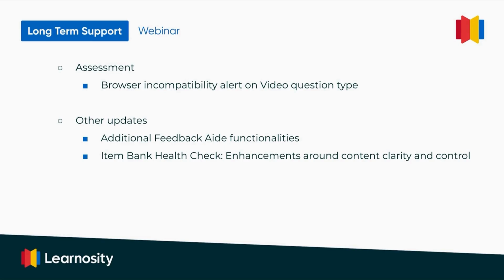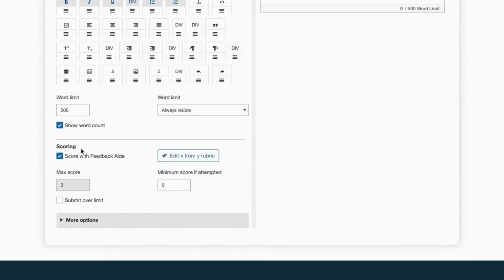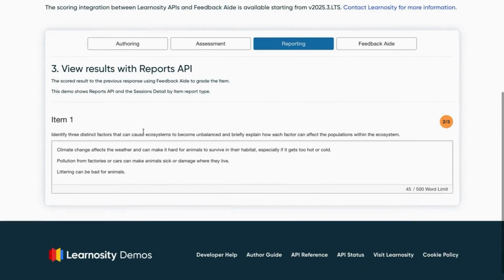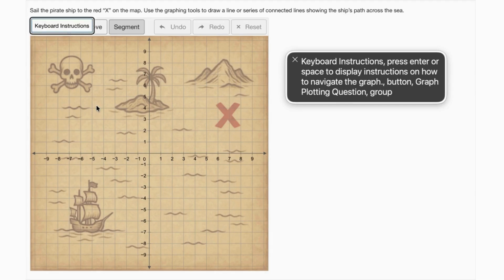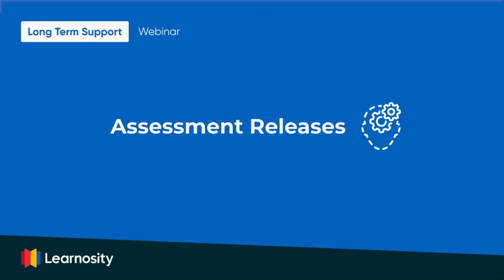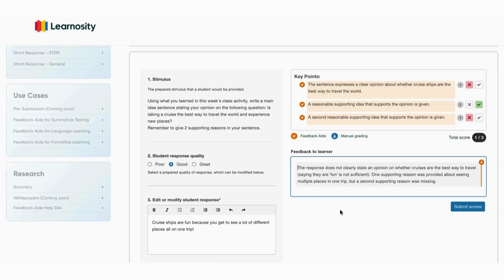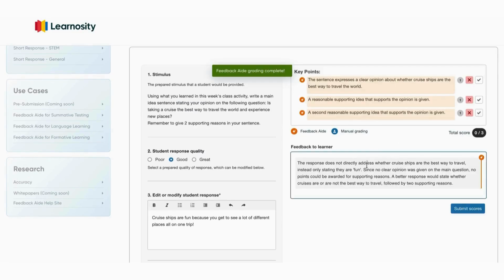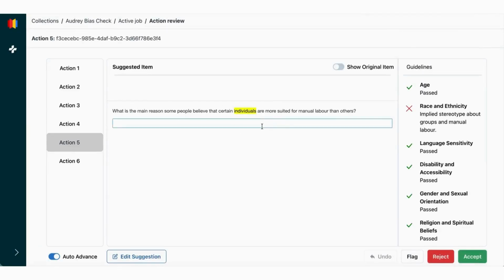2025.3.LTS webinar: an overview of Learnosity's latest major release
Rapid access to an enhanced Feedback Aide via core Learnosity APIs, two popular question types get updates, an improved Item Bank Health Check, and some VPAT-friendly accessibility fixes.